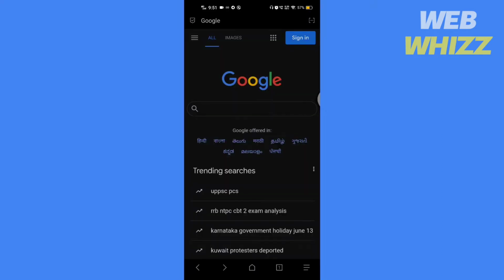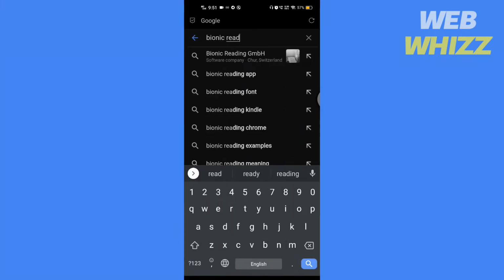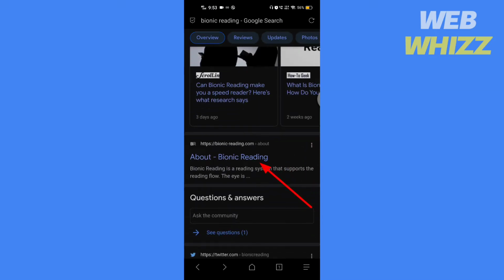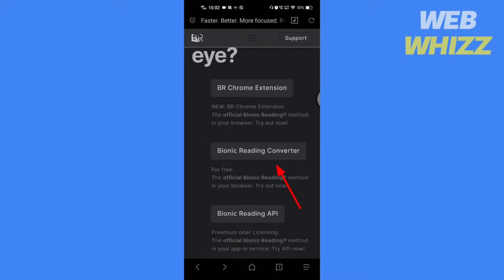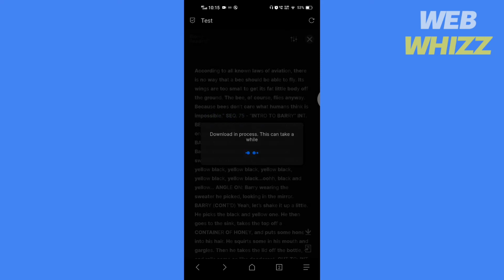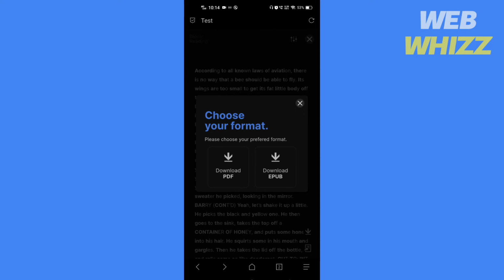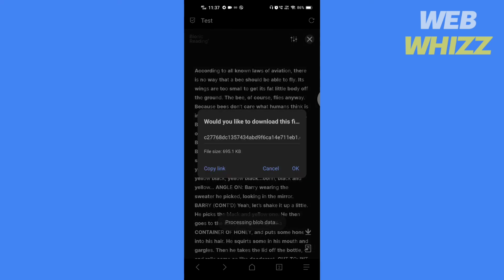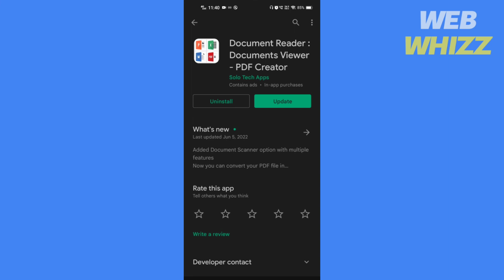How to Convert Text to Bionic Text Reading | Bionic Text Converter 2026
Tutorial on How to Convert Text to Bionic Text Reading | Bionic Text Converter